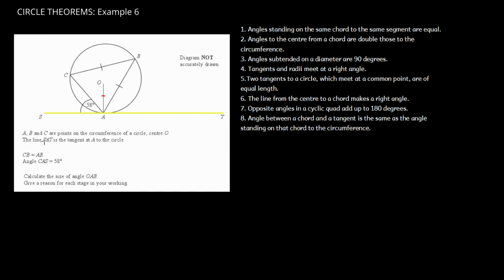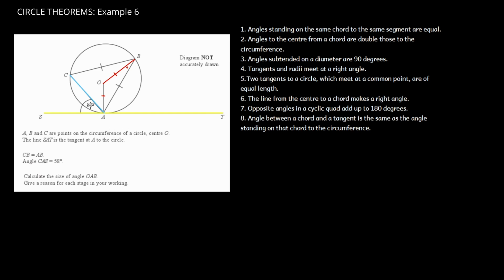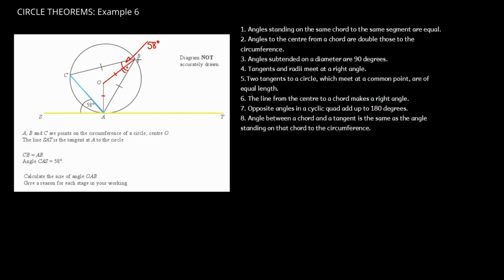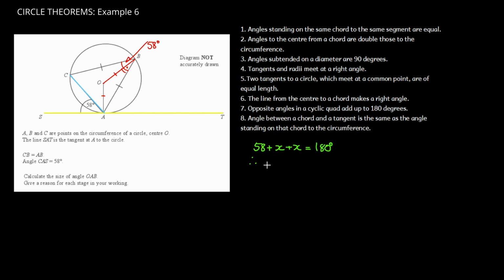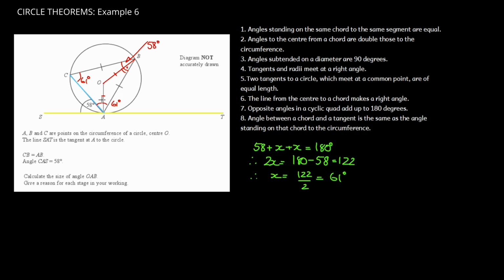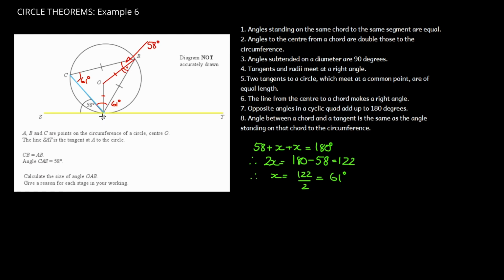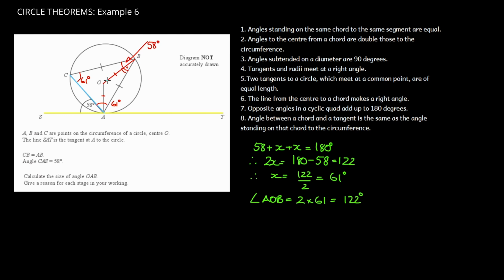7. GEOMETRY: Circle Theorems: Example 6